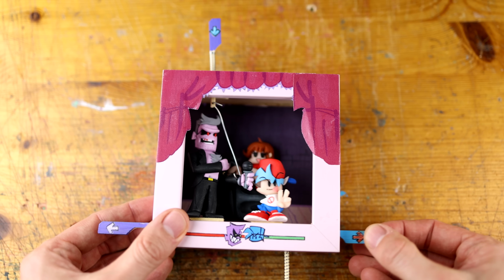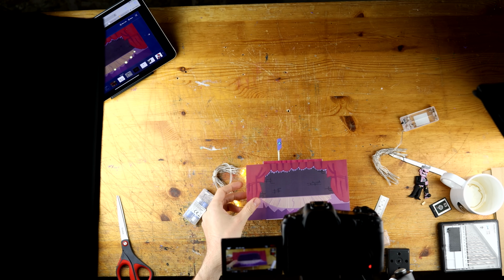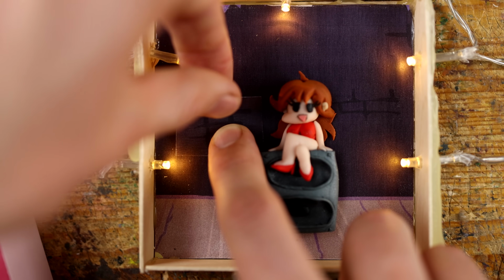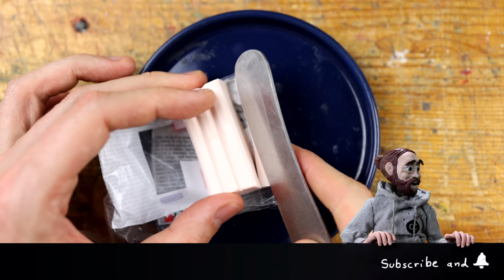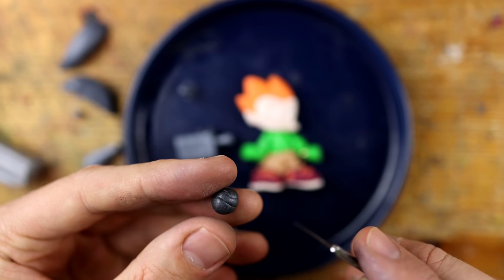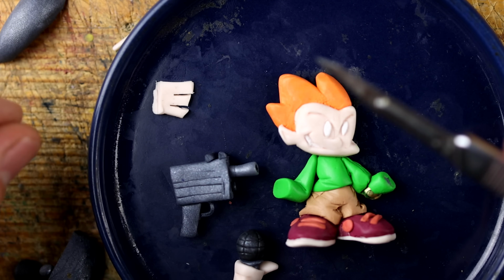PICO vs. BOYFRIEND in a DIY Rock'Em Sock'Em Battle – FRIDAY NIGHT FUNKIN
This is round 2 of my Friday Night Funkin' Rock'em Sock'em – now with Pico! I used polymer clay, cardboard and a frame to create this tiny game. Hope you enjoy!